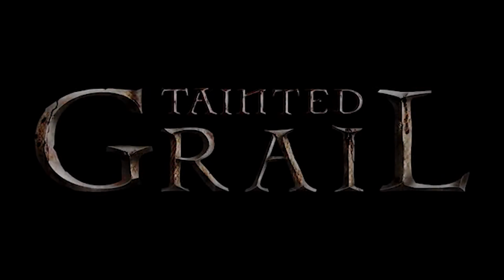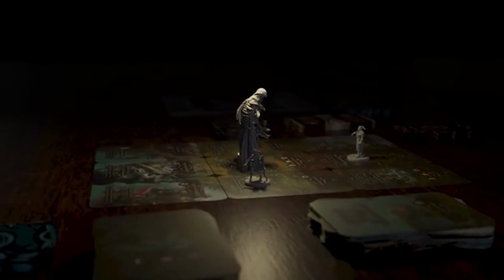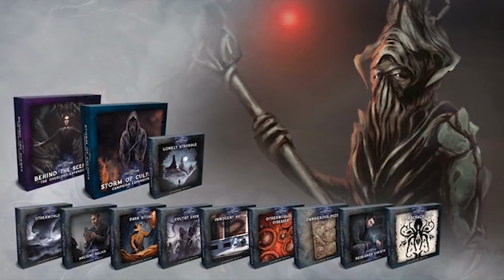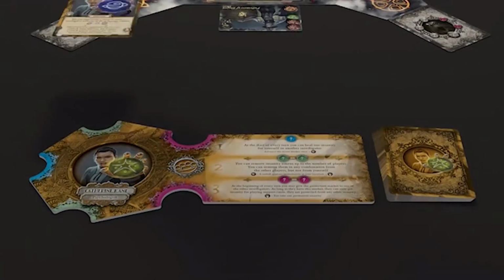Tainted Grail | Kickstarter Pickstarter 12/10/18